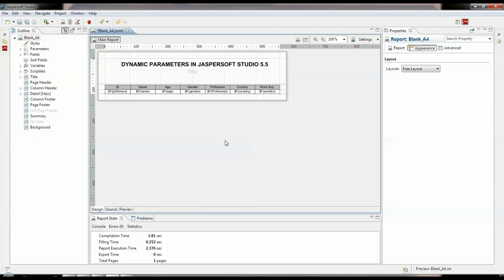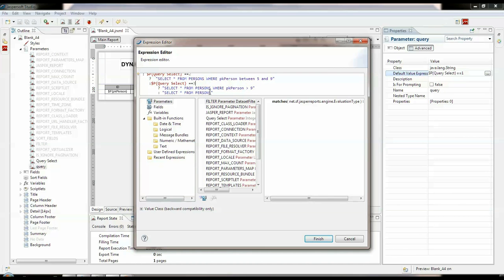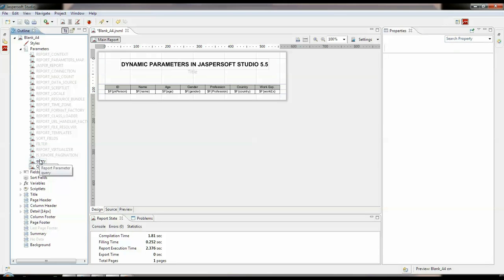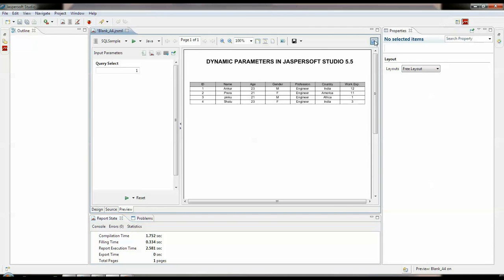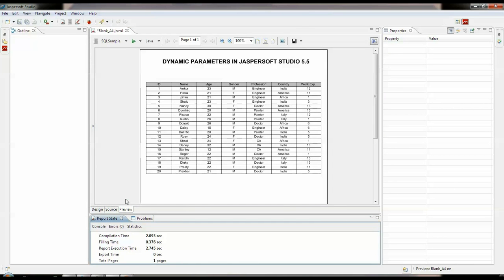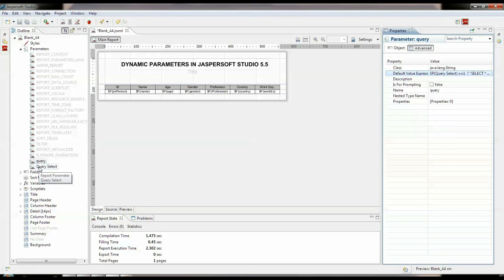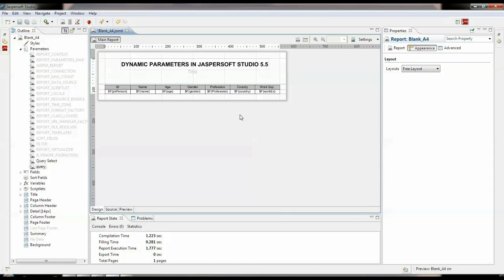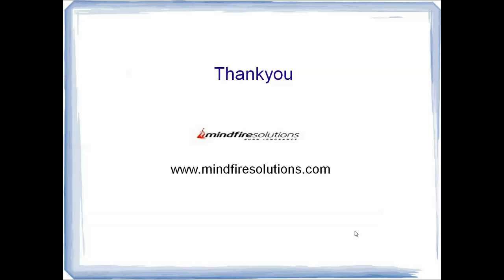MFDynamicSQL Parameters in JasperSoft Studio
This video will allow the viewer to use Dynamic query using JasperSoft Studio. This video specifically deal with JasperSoft Studio.

Presenter: Ankur Gupta, Java Developer, Mindfire Solutions